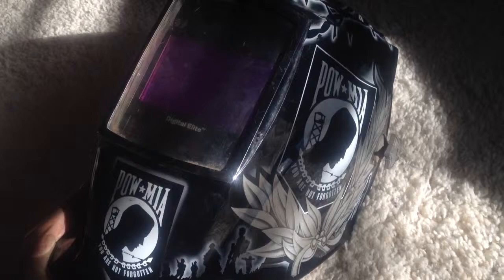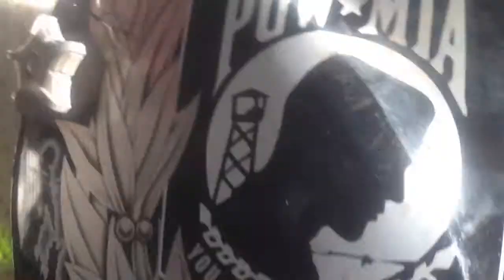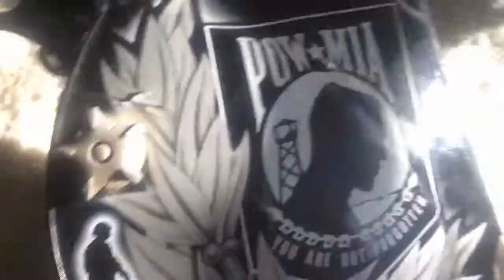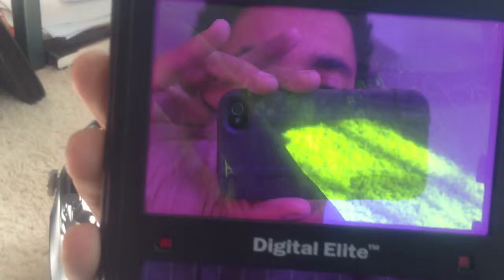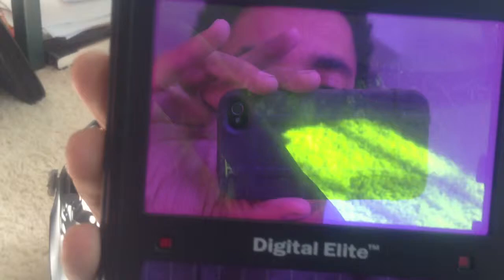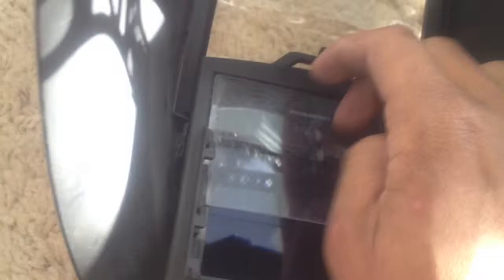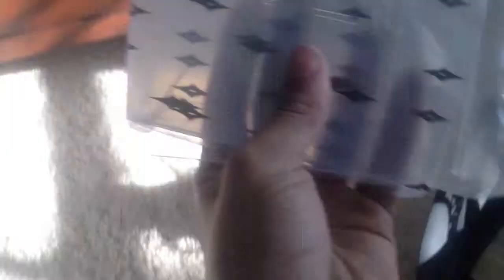Miller digital elite review after 4 months of use and lens change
An overlook of this great helmet after 4 months of hard daily use.